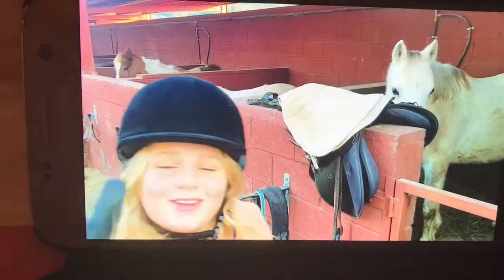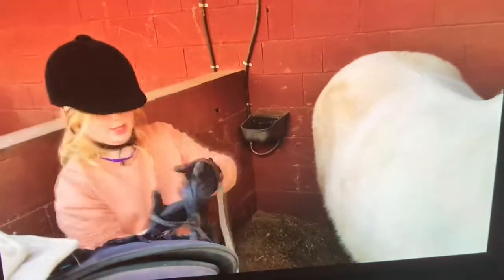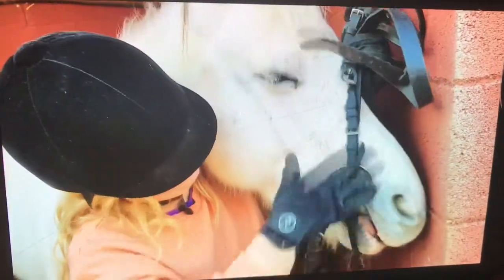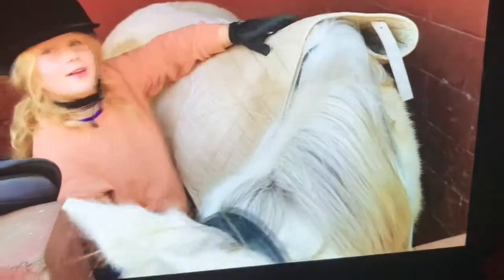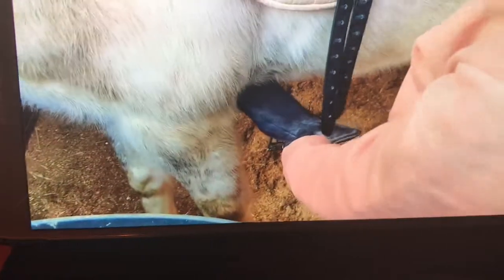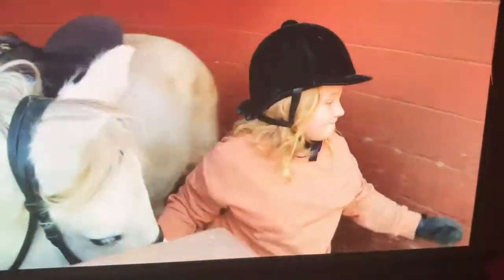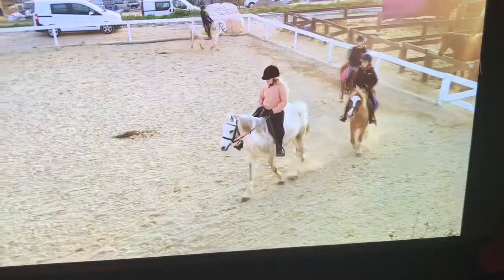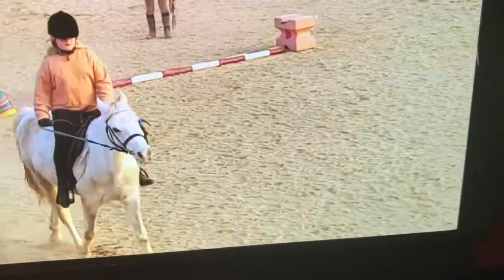How I Tack Up My Horse Dior (English Saddle)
Hey guys I know that my “horse” it’s basically a pony so don’t hate pls! If you want to check my tick tick account click here!

Ticktock: @diorandme